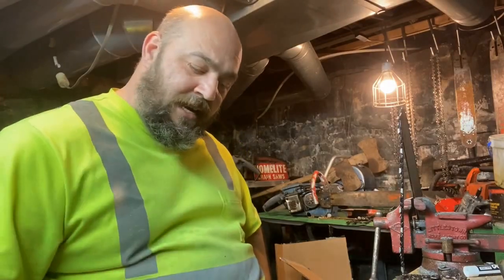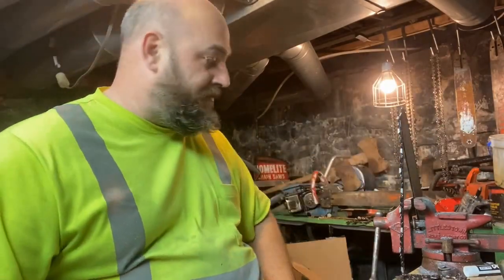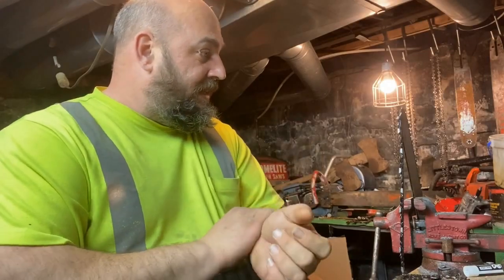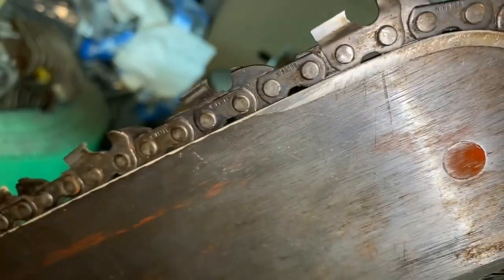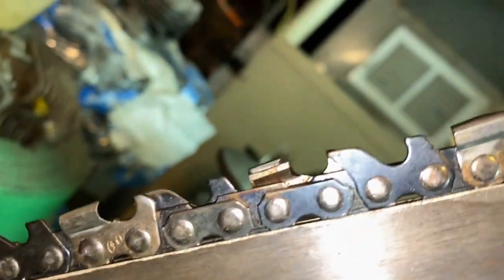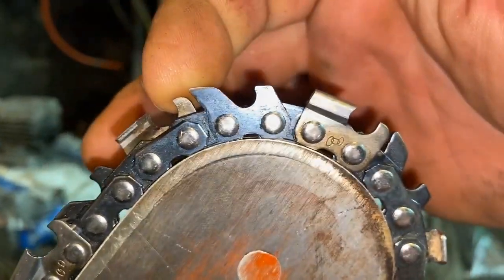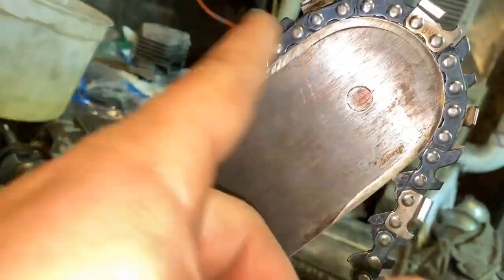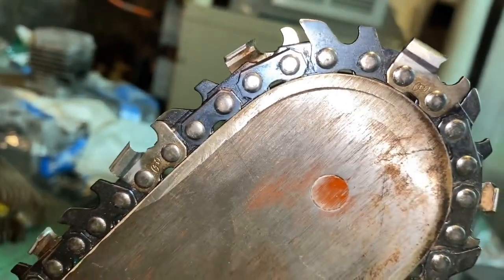Low Kickback Chainsaw Safety Chain! Are You Making The Right Choice? More Gifts!!!!!!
Today we are talking about low kickback chainsaw chain also know as safety chain and discussing the decisions on safety.  We also received some new gifts.